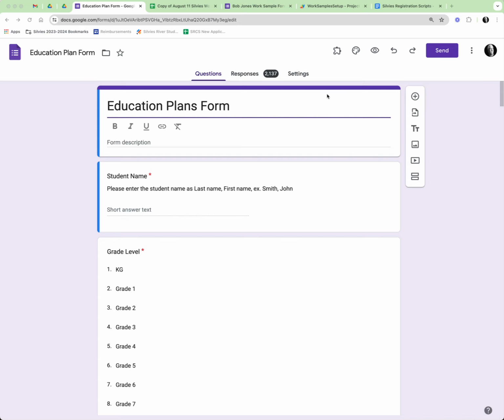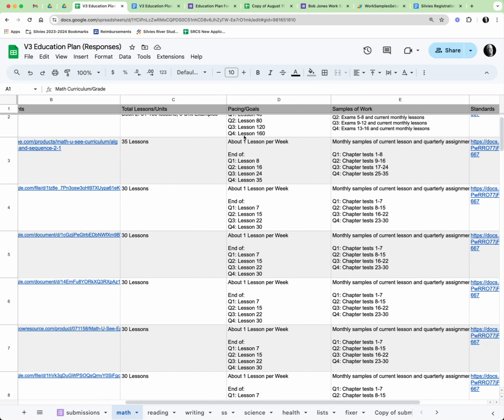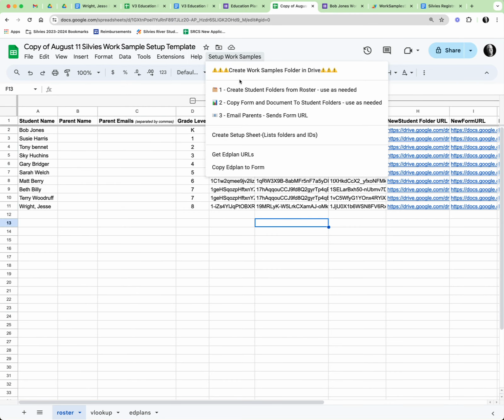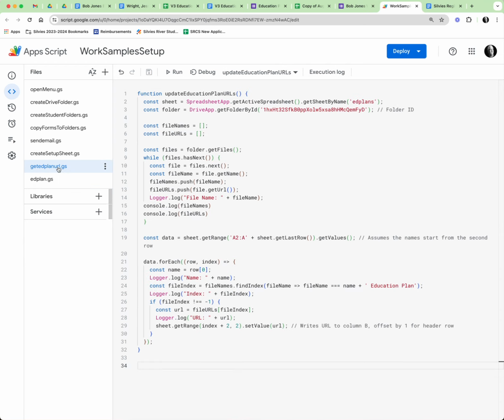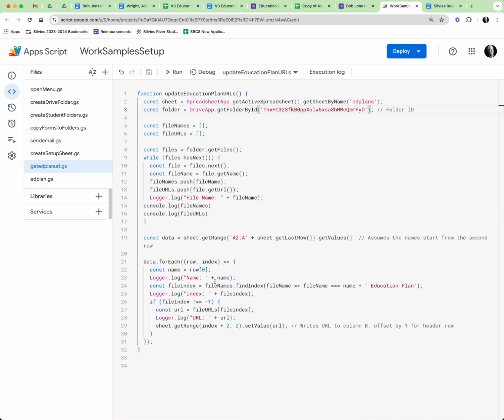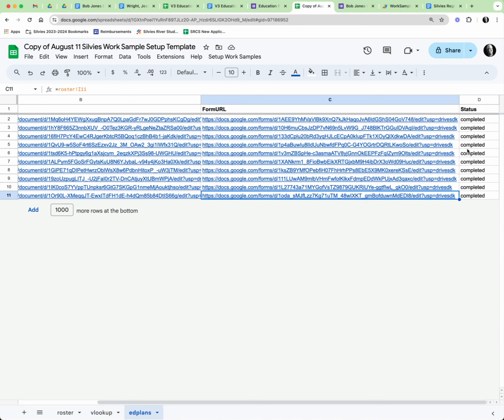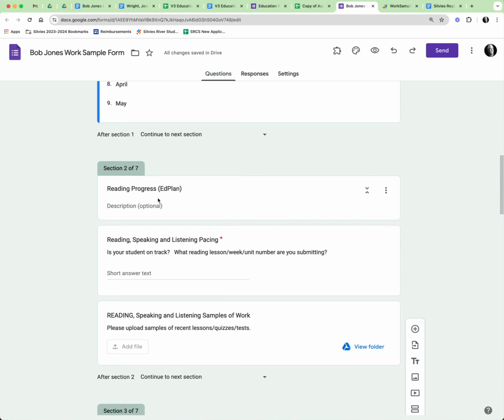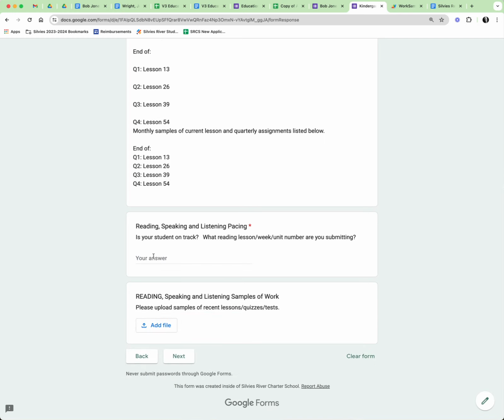Apps Scripts to get URL of a named file in drive and then copy parts of google doc to google form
@redtailfanschool In this video I demonstrate a system that uses apps script to get the URL of a file from a drive folder when all we have is part of the file name. We know how every file is named so we can just use a student name to find the file and paste the URL into the google sheet.

Then we use the Doc URL to be able to get sections of the document and write it to a description field in different parts of a google form. This saves teachers hours of time copying and pasting data from the doc to the form.

This is all part of a system that builds education plans and ties them to a work sample system that is used to upload student work samples for teachers to evaluate student progress based on their Education Plans.